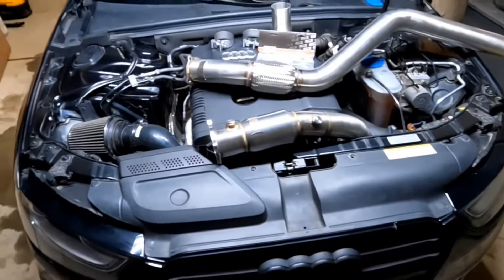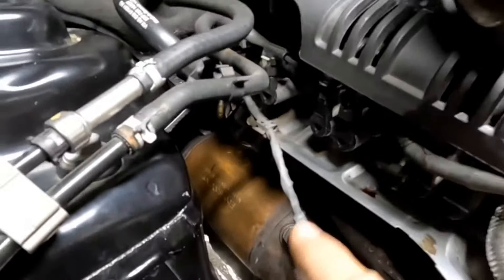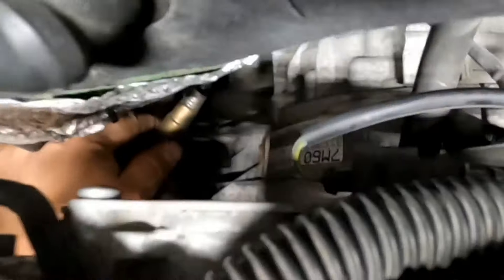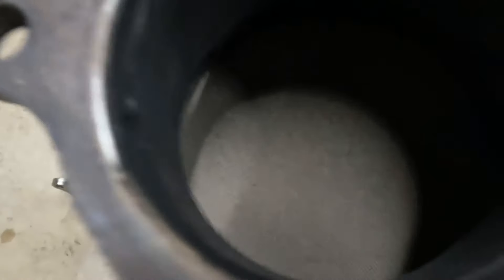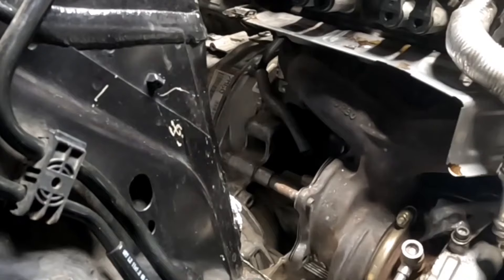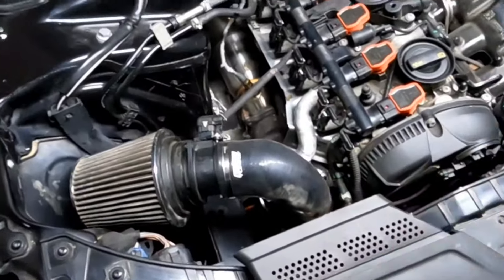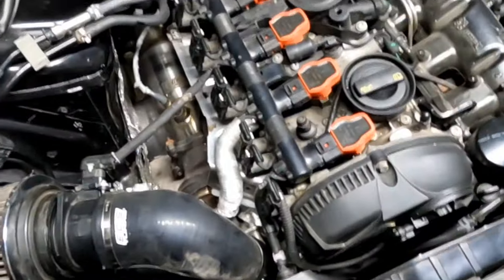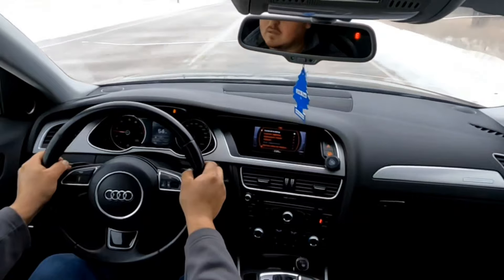High Flow Catalytic and downpipe install B8/B8.5 Audi A4 plus crackle tune and Review